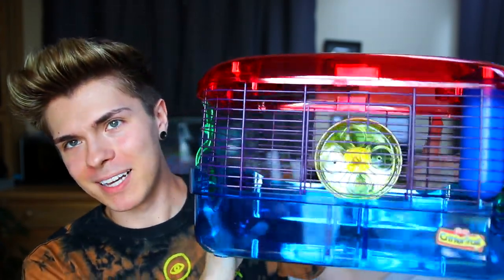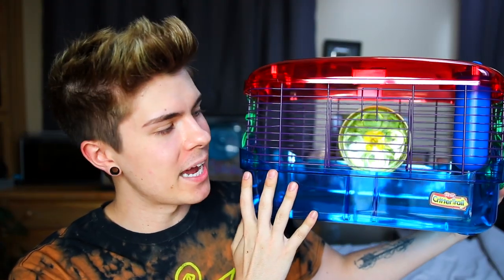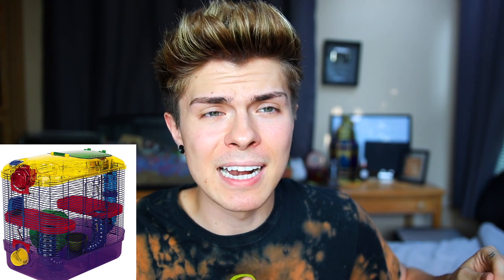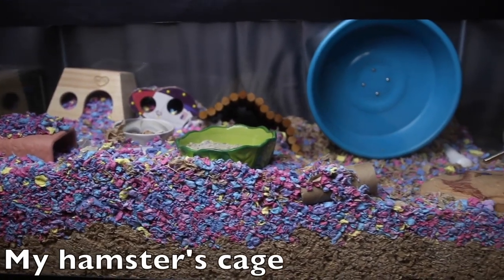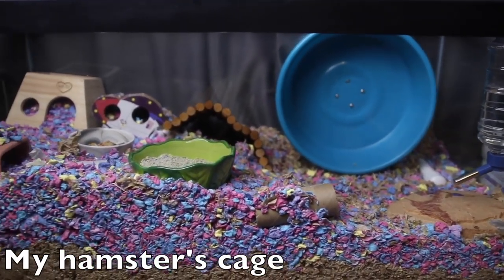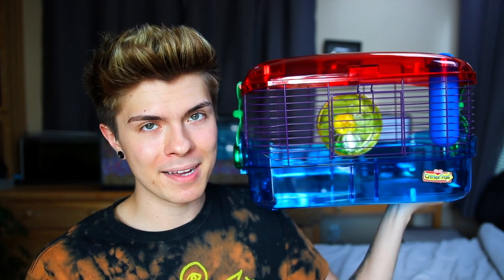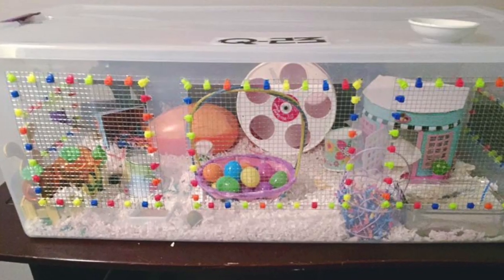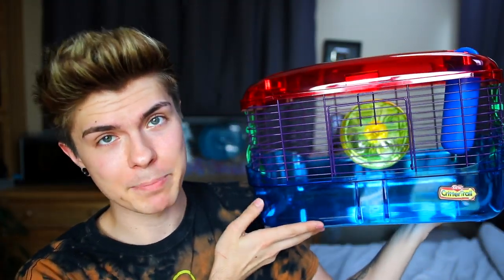Why Crittertrails SUCK! (stop using small hamster cages)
My honest review of the Kaytee crittertrail and why you SHOULDNT use it or any other small cage for your hamster!